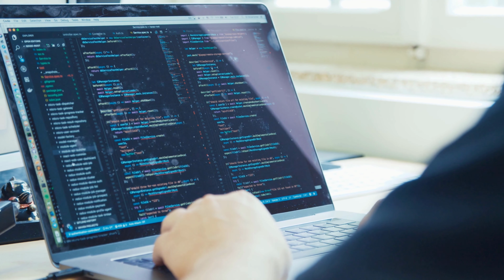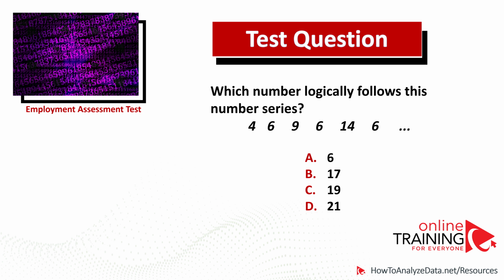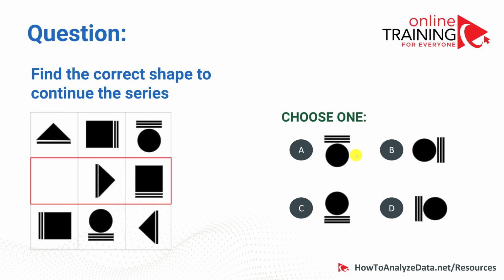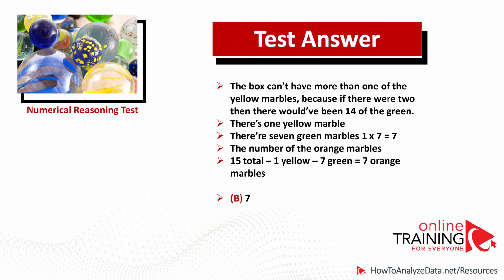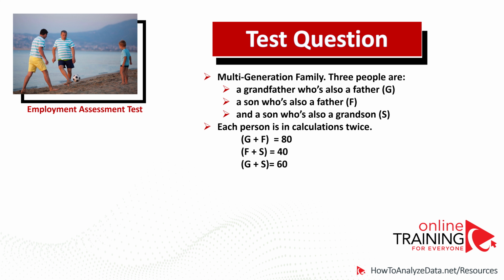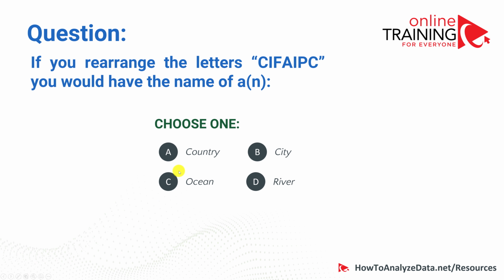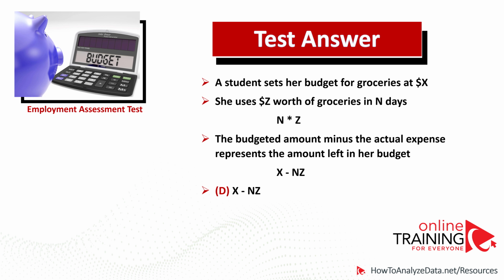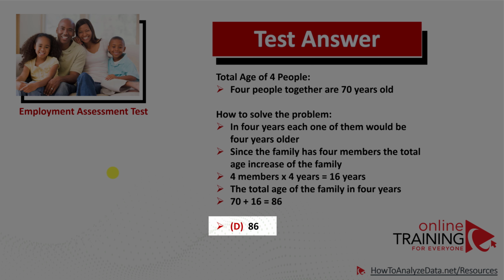IQ and Aptitude Test for Computer Programmer: Questions and Answers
Learn how to pass IQ and Aptitude Assessment test for Computer Programmer In this tutorial you will learn typical assessment questions and answers, asked as part of job interview assessment test.

[Enroll into Online Training Course] How to Prepare for Aptitude Test

An IQ & Aptitude Test is an pre-employment hiring exam, which is used by to determine an how well candidate is prepared to succeed in a given activity. There are various different aptitude tests employers use, based on the job candidate might be applying for: